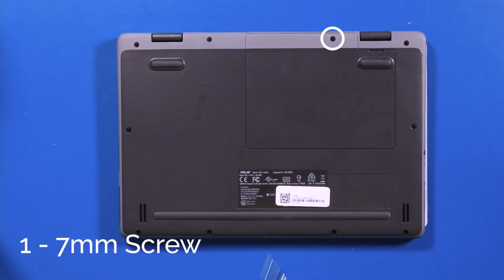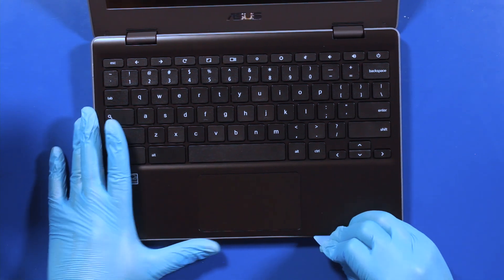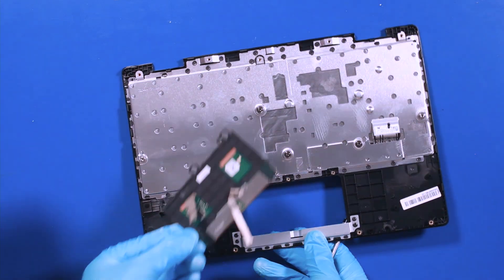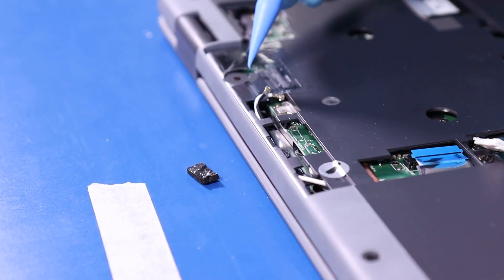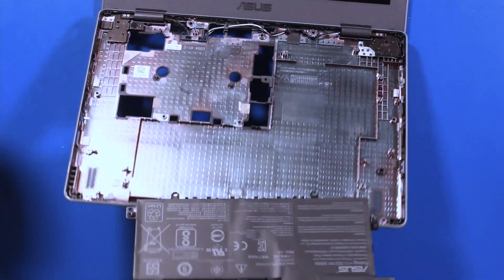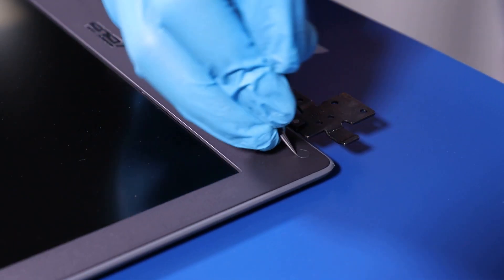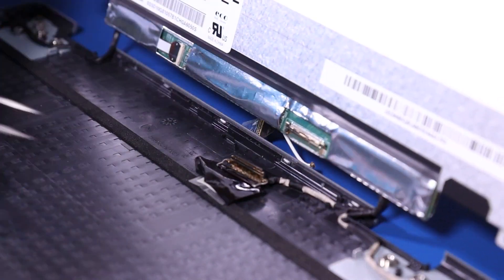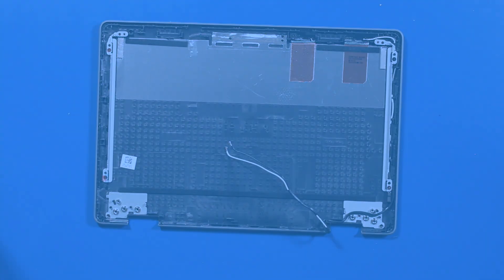Asus C204MA Chromebook Teardown Guide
Learn how to easily teardown your Asus C204MA Chromebook with our step-by-step guide!

Tools Used in this Video:
Screwdriver
Spudger
Needle Nose Tweezers

00:00 Intro
00:25 Bottom Panel
00:53 Unplug Battery
01:25 Palmrest
03:02 Touchpad Cable
03:22 Touchpad
04:20 Daughterboard
05:52 Motherboard
07:36 Battery
08:07 Speakers
08:36 LCD Assembly
09:35 Bottom Cover
09:58 Bezel
11:04 LCD Screen
12:04 Hinges
12:37 Camera
13:17 LCD Cable
13:54 Back Cover